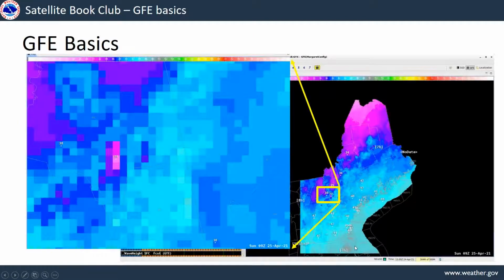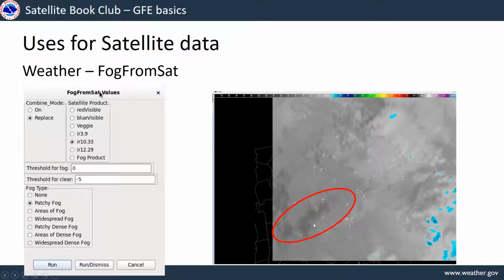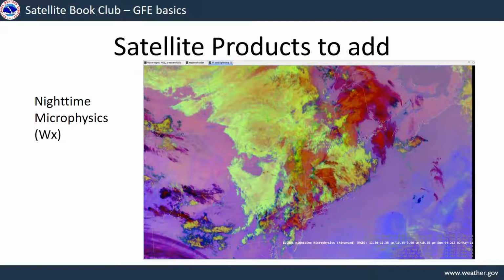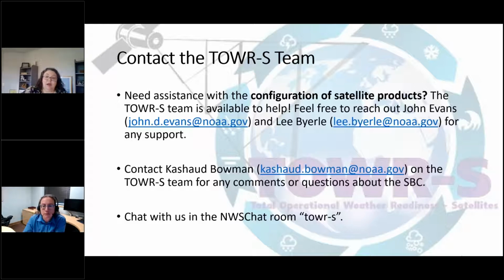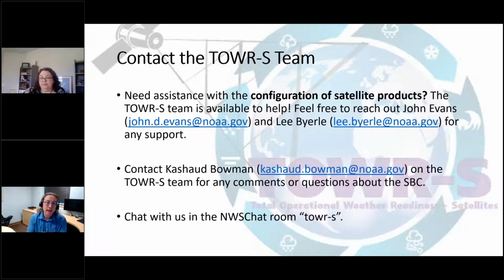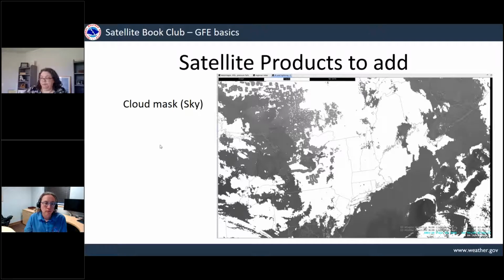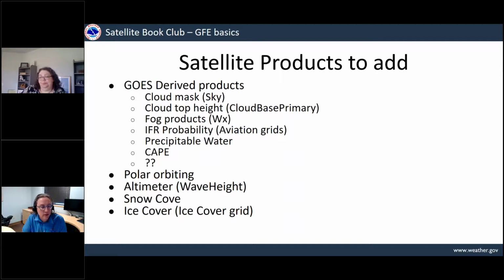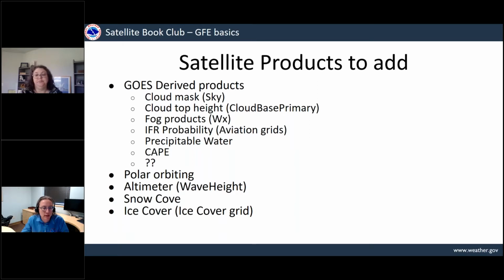SBC Session 48 - Satellite Data in the Graphical Forecast Editor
The Graphical Forecast Editor software is the workhorse of NWS forecast operations. Satellite data is part of the suite of data products available to forecasters. This presentation will review types of Satellite data available in GFE, and available smart tools and procedures to utilize that data. Suggestions for future data sets and tools will also be discussed.

About the Presenter: Margaret Curtis is a Meteorologist at the Weather Forecast Office in Gray, ME where she has been the GFE and AWIPS focal point for the past 10 years. Margaret has developed numerous tools for GFE spanning a wide variety of topics. She has been involved in many national and regional programs including Grid Image Maker, Enhanced Hazardous Weather Outlooks and is currently serving on the National Forecast Builder technical team.